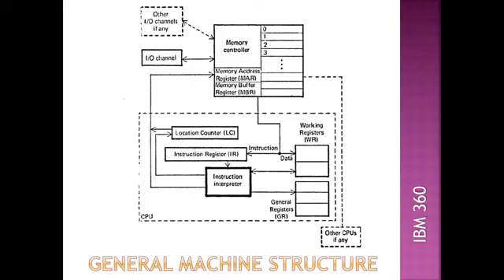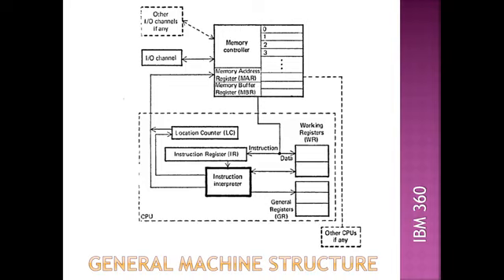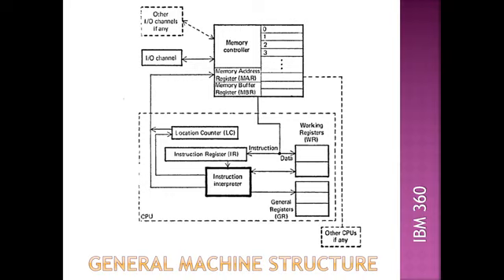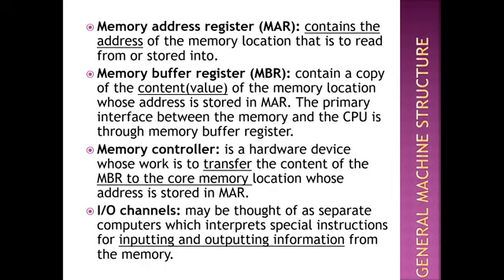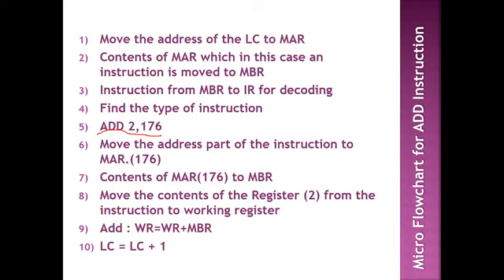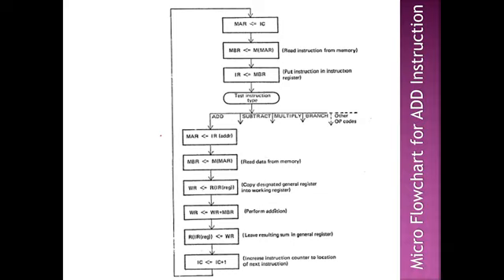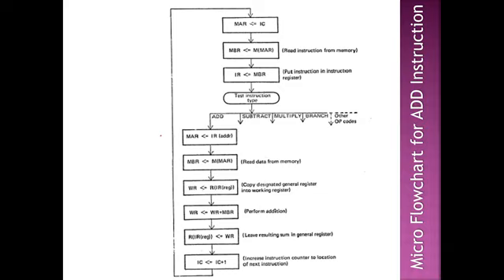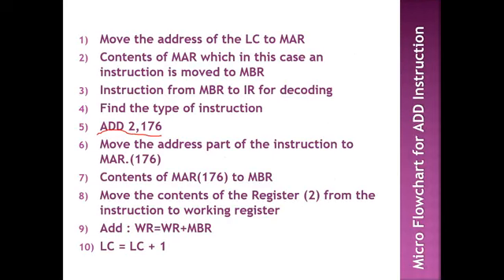August 26, 2022